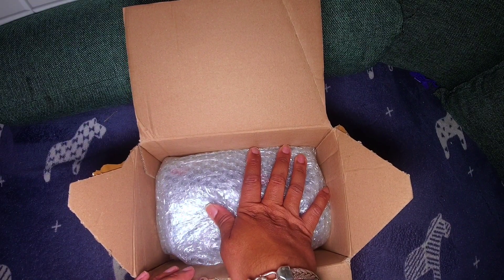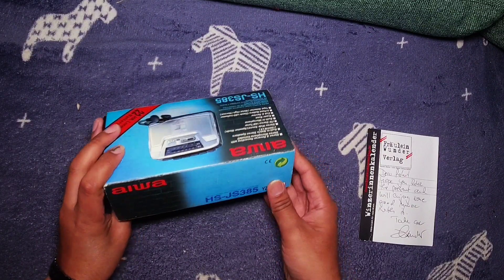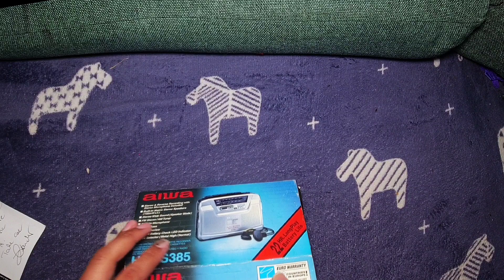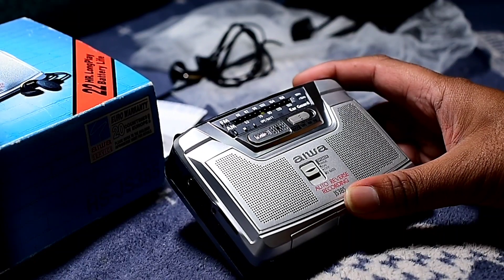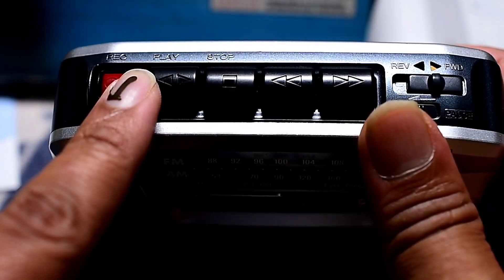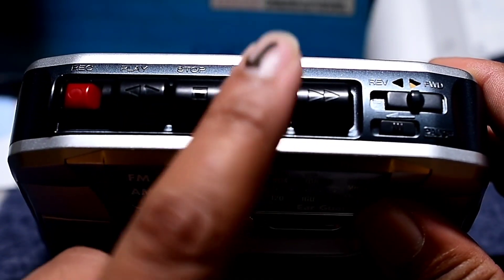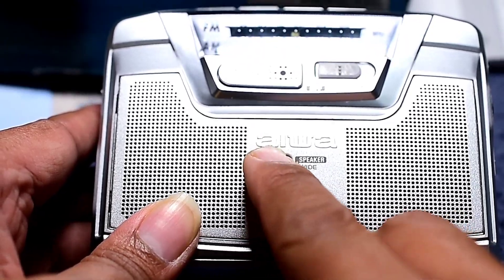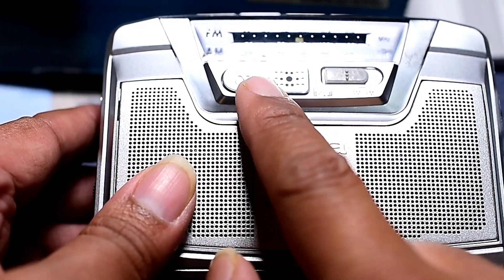AIWA HS JS 385 Got This Back In My Life After 20 Years....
It's one of the best selling Aiwa JS 385 ...
It Has Stereo Recording..With Auto Reverse Function..
It Supports both Built In Mic and External Mic...
Apart from this there are Two Stero Speakers to enjoy music without Earphones.
This one I got in Brand New Condition...and is a real Gem ..